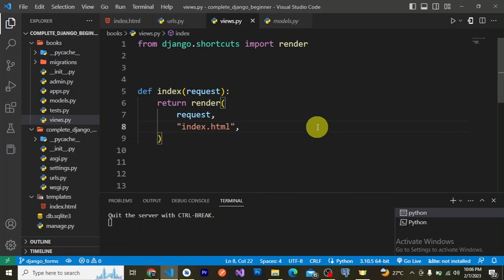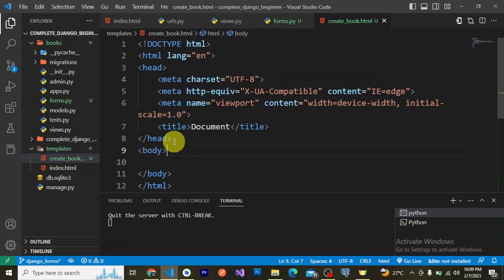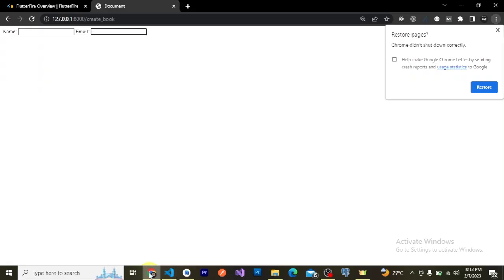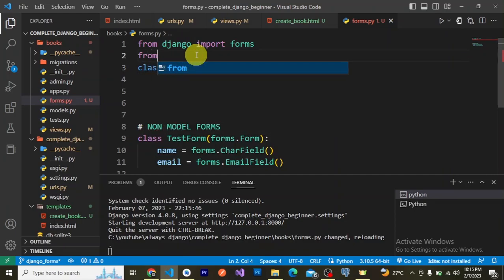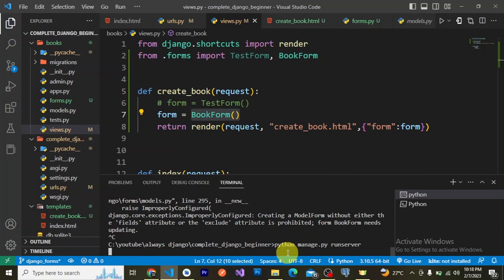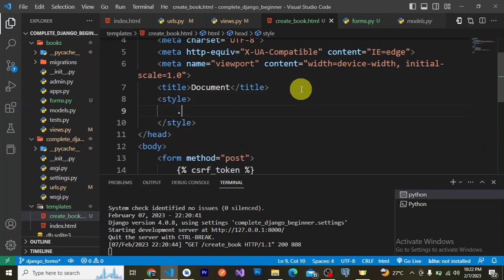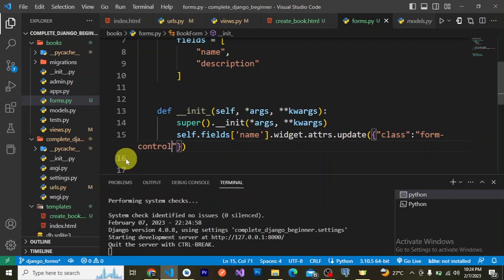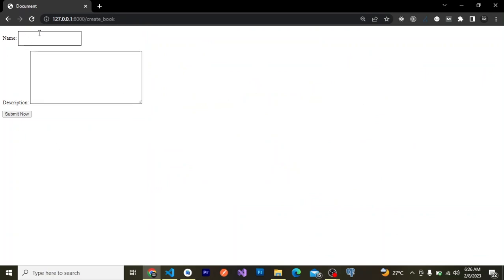Master Django Forms A Comprehensive Guide to Building Dynamic Forms in Django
Hi fellow Django developers, take your Django development to the next level with this comprehensive guide to building dynamic forms in Django.

Discover the power of Django forms and learn how to implement them effectively in your web applications. Whether you're a beginner or an experienced developer, this video has everything you need to master Django forms and enhance your web development skills.

Watch now to learn more about Django forms and how to use them to create amazing web applications.

Style Django forms with Django Crispy Forms

00:00 Introduction
00:28 What are forms
01:08 Django Non-model Forms
08:20 Django Forms CSRF Validation
09:37 Django Model Forms
15:47 Editting attributes of Django forms input